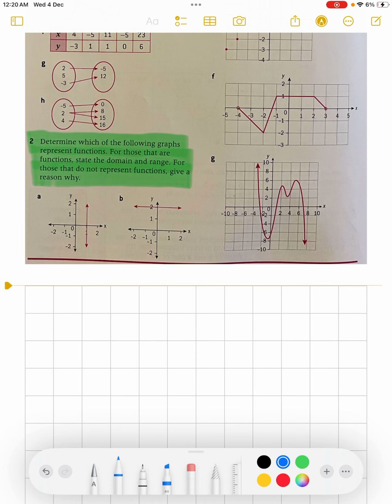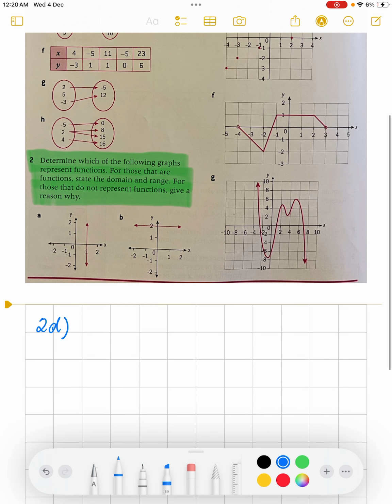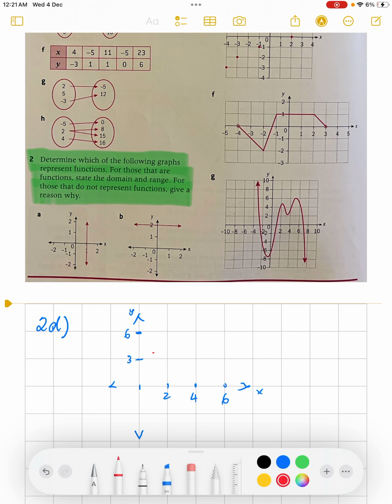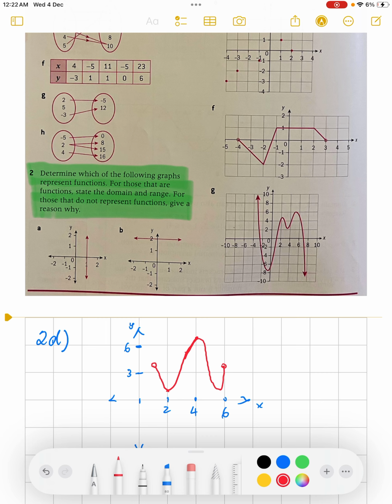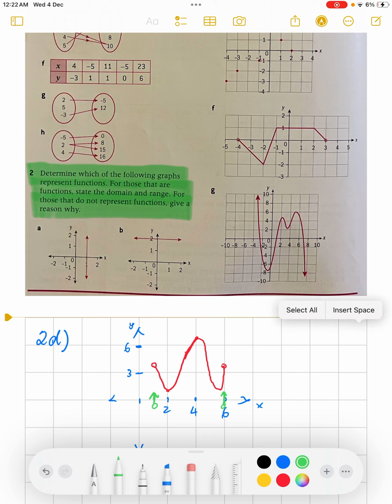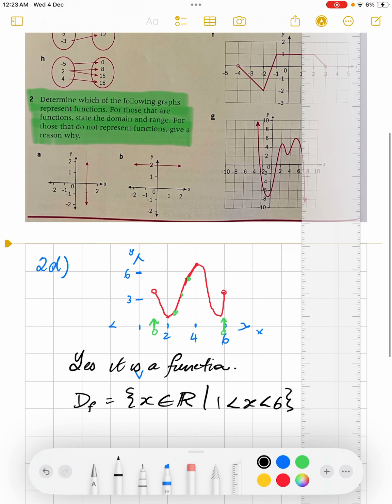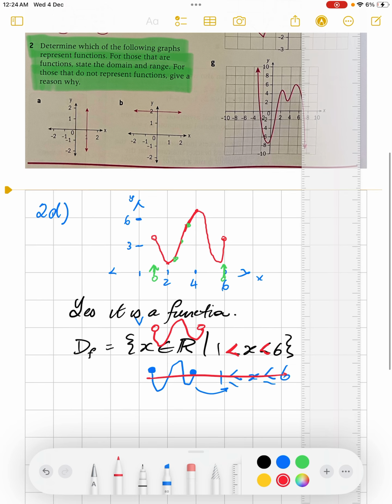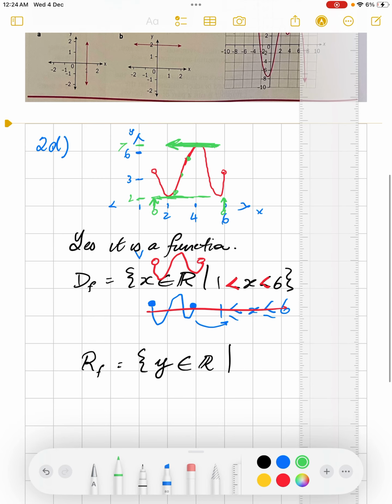Determine whether the graph represents a function, if it is state domain and range Mr L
IB Maths AA HL Practice Functions Ex2A Q2d